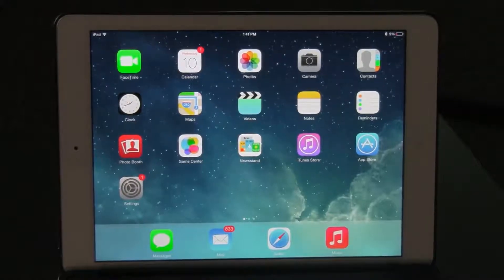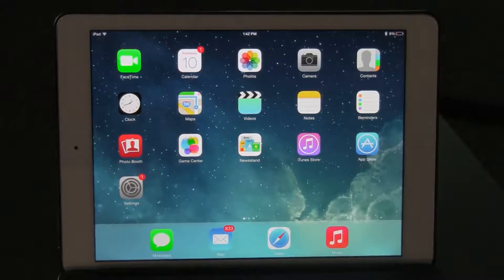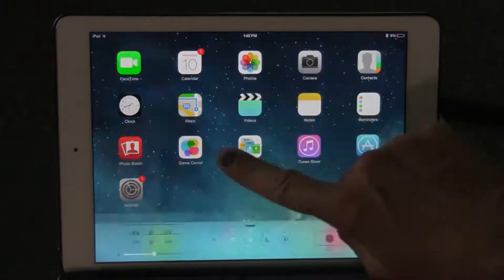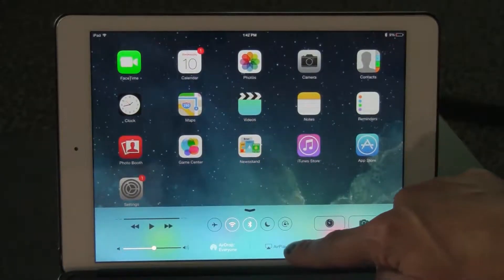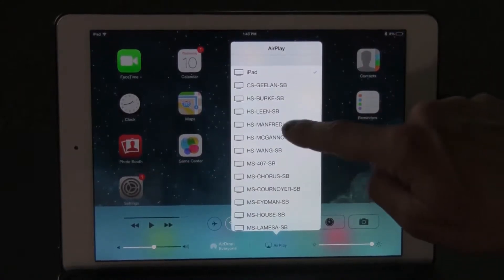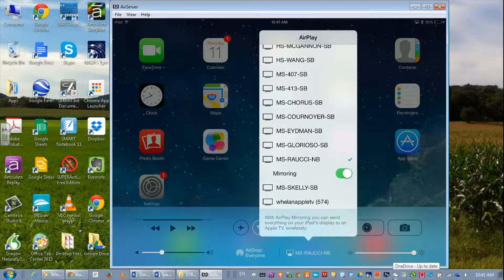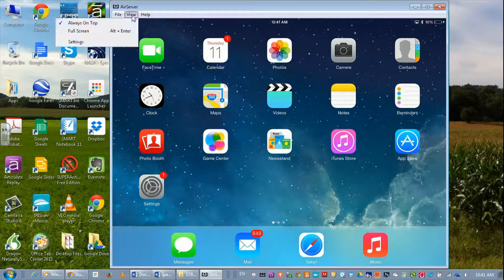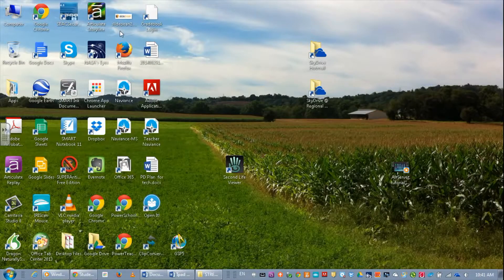AirServer Video Tutorial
This brief video will show you how to mirror your iPad onto a computer (connected to a projector) using AirServer.